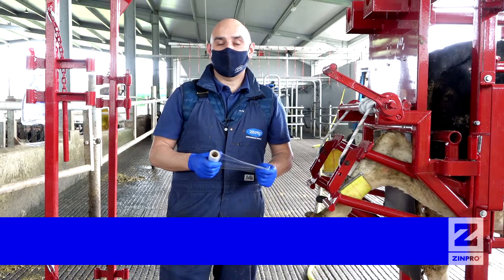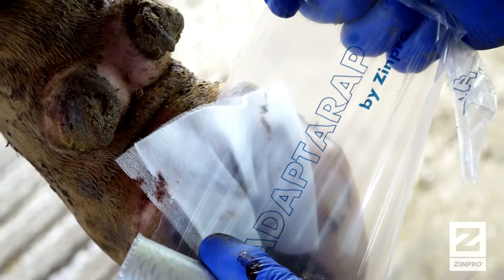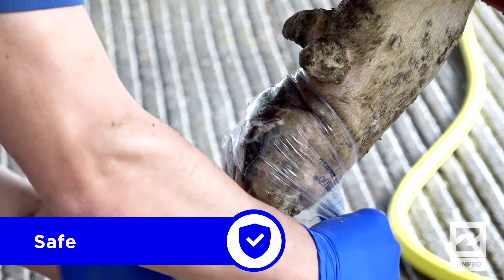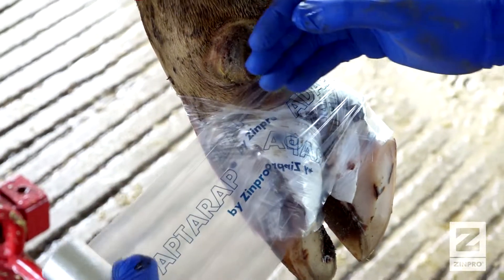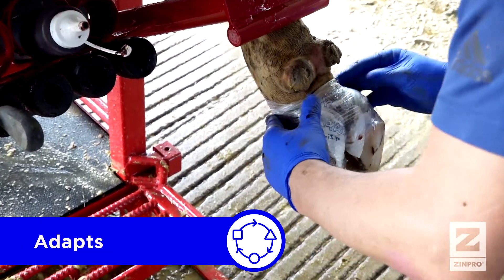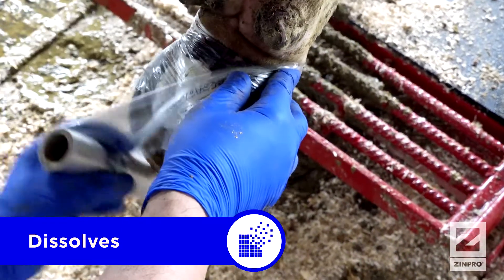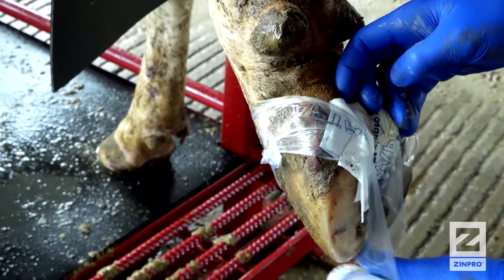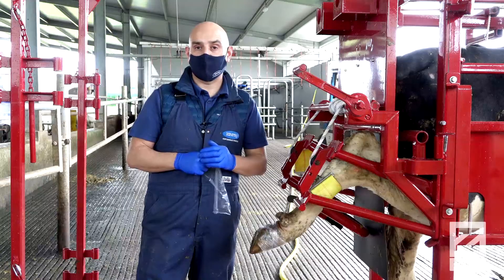ADAPTARAP™: The Adaptable Footwrap Solution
ADAPTARAP™ is a new multipolymer footwrap bandage that supports the resolution of hoof lesions and, as part of an overall management program, helps contribute to a reduction in lameness in the herd and the maintenance of healthy hooves.

ADAPTARAP:
• Dissolves
• Is Safe
• Adapts
• Biodegradable